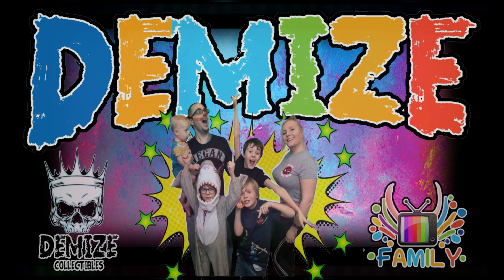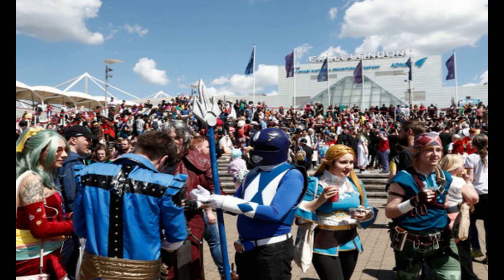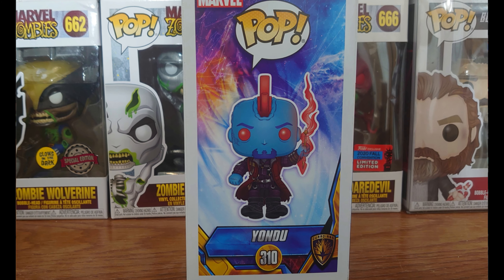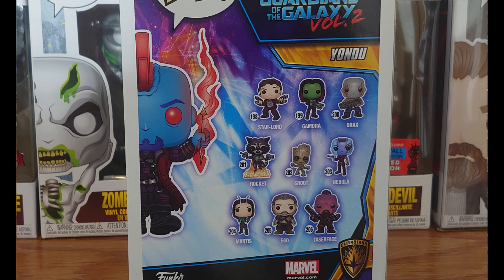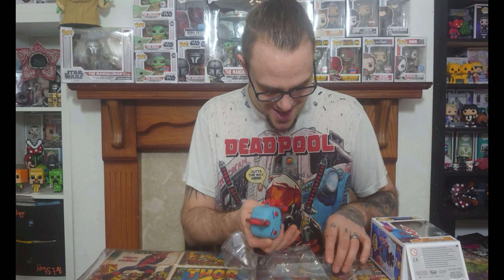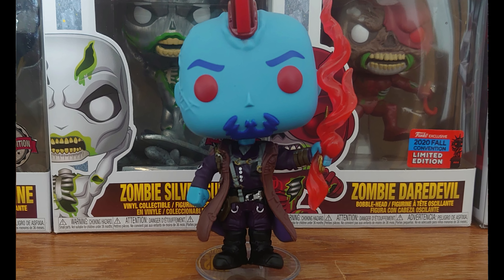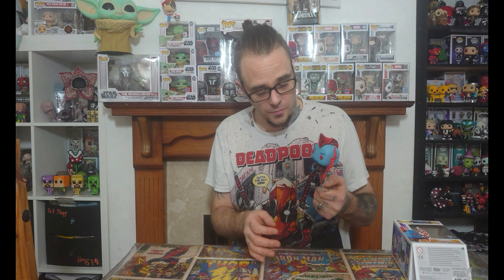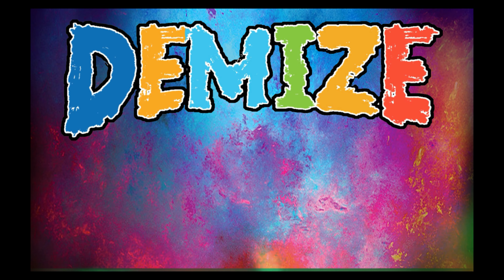YONDU Funko Pop MCM/Ecc Comic Con Exclusive Review !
demizefamily demizecollectibles collectibles Let's Jump into it guys ! its The YONDU Funko Pop Review!! ECCC/MCM Comic Con Exclusive 4" inch Funko , lets Unbox, Review and take a closer look at this amazing figure !

Please leave a comment letting us know what you think  Be Awesome, Be Geeky, Be excellent to each other and we will see you soon !

Join us on our Epic Adventure - at the Home of all thigs GEEK!

👉Facebook Page - The Home Of All Things Geek !! comunity of Collectors

BUY,SELL,TRADE IN
For All Your Collecttible needs !

 For all your collectible needs
Grab your self our our monthly Subscription Box
The Power Up Pack !

👉Etsy Shop

👉Mixer
DemizeFamily

Licence (Legal)
 INTRO
Demize Family Intro Music,thanks and credit to:

Artist -2ND Life
Track: 2nd Life & Far Loss - No Mercy

Track: WTCHOUT & Jewels - Tell Me

pop box
marvel corps
funko pop subscription box
funko marvel
marvel crate
pop vinyl mystery box
pop crate
funko crate
funko pop
pop vinyl
pop figures
pop toys
pop dolls
funko toys
funko dolls
funko pop dolls
funko bobbleheads
funko figures
vinyl figures
funko exclusives
funko pop chase
funko pop grail
funko pop hunting
funko pop review
funko pop unboxing
unboxing
reviews toys
unboxing collectibles
figures
action figures
toys
toy review
toy unboxing
marvel legdends
comic con
comic book
comic books
comic con review
vlog
harry potter
magic
hogwarts